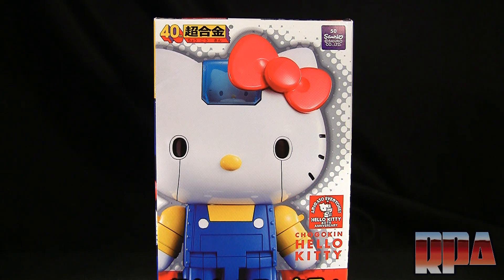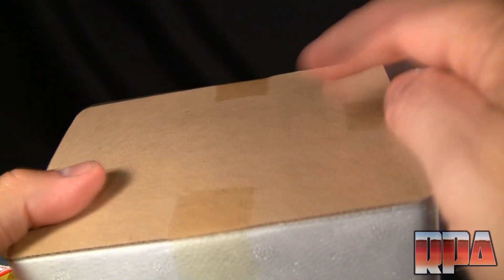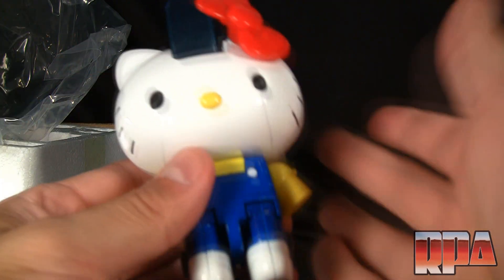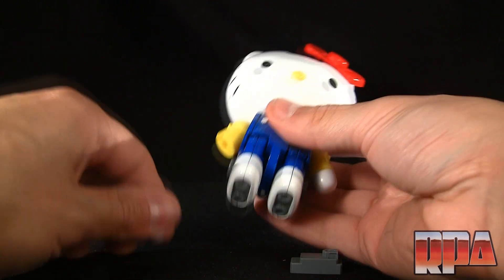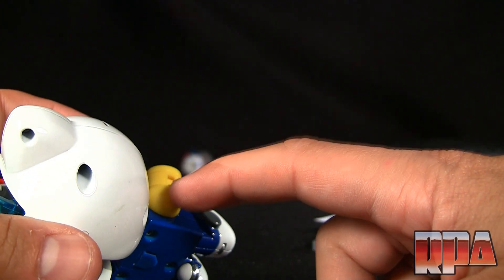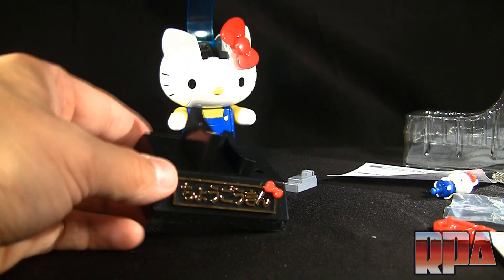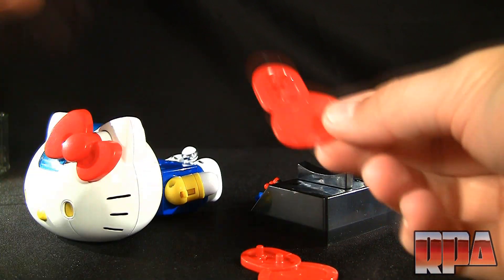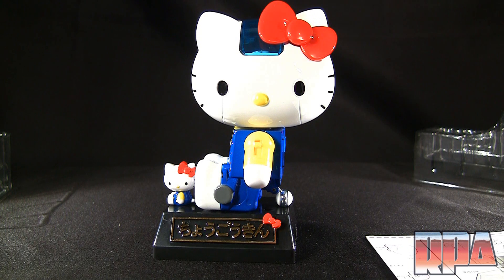Bandai Chogokin Hello Kitty 40th Anniversary diecast robot review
In this video, I do the fresh unboxing and review of the long-awaited Bandai Hello Kitty Chogokin figure! Loaded, and I do mean loaded with Diecast Metal Goodness (DMG).

Some content may not be suited for young children, parental guidance suggested.

Today, I check out Bandai's newest Chogokin figure. This time we get a full diecast example of Hello Kitty. Actually though, it a robot in which the actual Hello Kitty gets into! It has rocket punch action and more.